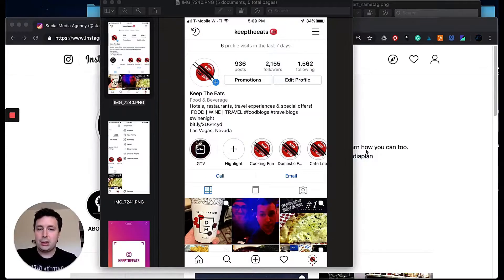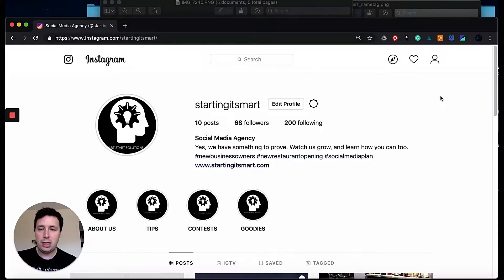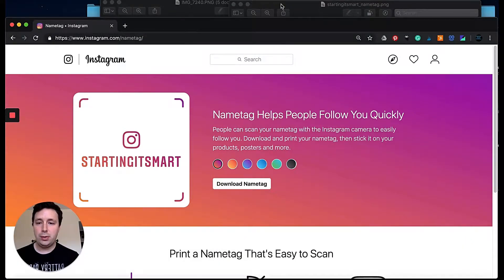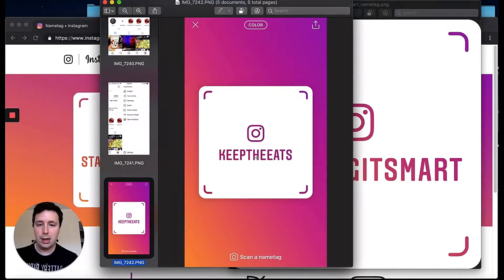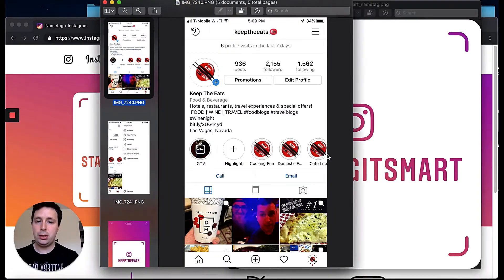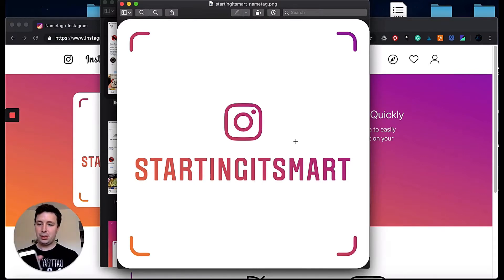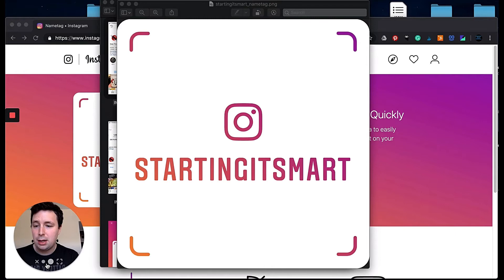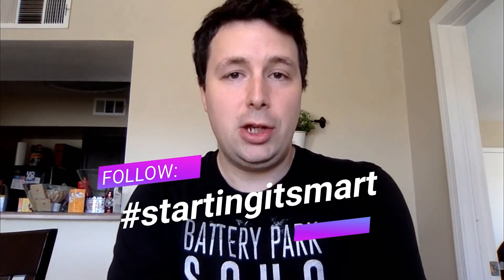Instagram Business Ideas Using Nametag Feature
When considering Instagram Business Ideas, maybe consider trying out the new Nametag feature. Using the Instagram Nametag is a great way to come up with new Instagram Business Ideas, get Instagram Followers, which can fit your brand voice and overall goals.

There are two different types of Instagram Nametags, One being a printable version from your desktop, and two, the QR style scannable code on your phone. To use this feature on your Desktop, simply find the Instagram Nametag option, and click to bring up the Instagram Nametag screen.

When looking on your mobile device, find the Instagram Nametag Feature in the Instagram Menu Drop Down menu. Click Nametag, and you will see the Instagram Nametag scanner appear. Hover it over another Instagram Nametag, and Instantly Gain an Instagram Follower!

Here are some Instagram Business Ideas for using the Instagram Nametag feature:

Restaurant Instagram Business Idea: Place Instagram Nametag on cashier counter or on tables throughout your venue. Integrate the Instagram Nametag into your menu or other printed graphics. Place Instagram Nametag as a screen on your on-table POS system.

Realtor Instagram Business Idea: Place Instagram Nametag on your housing flyers, videos, and other content. When you meet with a potential homebuyer, exchange nametags, and help them stay updated with new properties.

Network Marketing Instagram Business Idea: Have all of your potential prospects follow your nametag or use it keep your team up to date. Place it on business cards and other printed material you may have. If you are attending a conference, fill up your Instagram Organic Followers by having your Nametag printed on a booth or ready to go on your phone.

This is just a few of the many Instagram Business Ideas you can utilize when working with the Instagram Nametag Feature.

Smart Start Solutions is getting ready to launch interactive classes for Facebook, Instagram, Twitter, and other Social Media Topics!  Get a chance to ask questions and get tailored answers, specific to your business and goals.

Sign up early for our first 300 test group! The first 300 get half off the membership fee for life and the chance to help us mold classes in the future.

If you are interested in staying updated on our classes, sign up

Stay Smart, Stay Social!